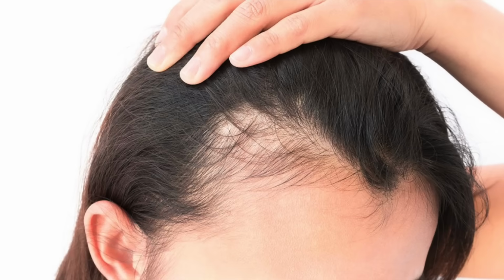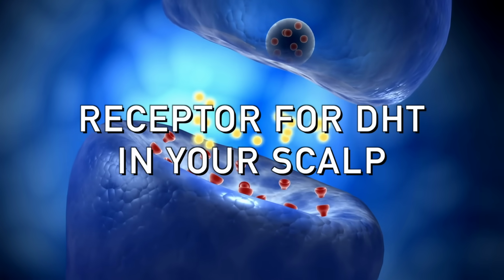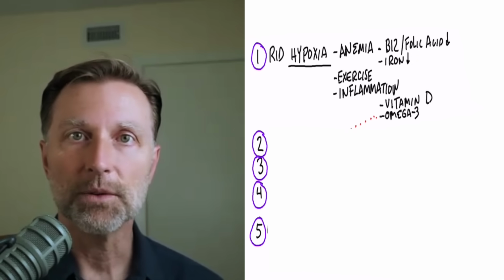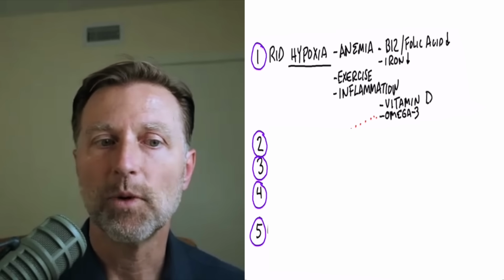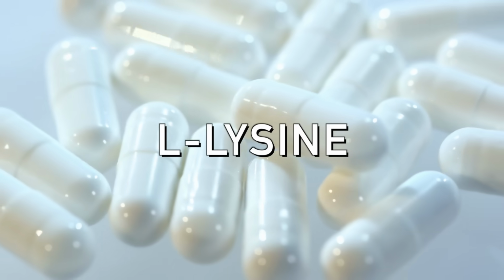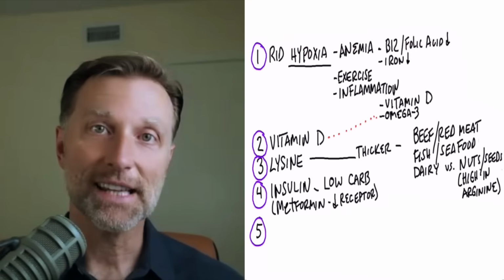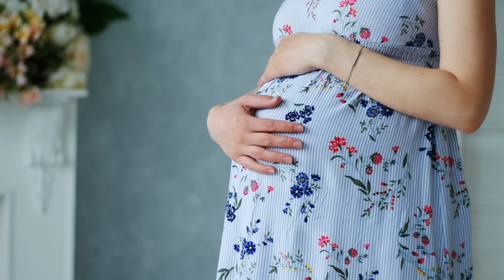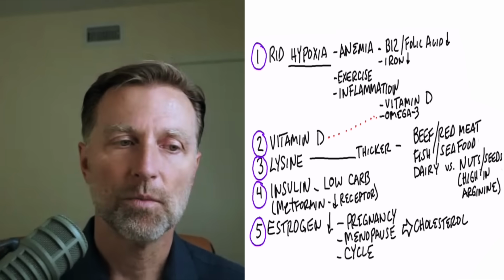The 5 BEST Tips for Thick Hair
Learn more about hair loss prevention and the best tips for thick hair.

0:00 Introduction: Hair loss prevention
0:12 What causes hair loss?
0:25 Typical hair loss treatment
0:36 Hair loss explained
1:14 Hair loss medication side effects
1:28 The best hair growth tips
9:44 Learn more about preventing hair loss!

Today we’re going to talk about hair loss prevention and how to get thick hair naturally.

A common cause of hair loss is a hormonal issue involving excess DHT, which is a powerful form of testosterone. Typical medications for hair loss work by blocking DHT, but they come with side effects.

Potential side effects of hair loss medications can include decreased libido, erectile dysfunction, and depression.

Excess DHT is a genetic issue for many people. Certain herbs can be beneficial to help thicken hair, but today, we’re going to cover things you can do that can keep genetic variations in check.

How to grow thicker hair naturally:
1. Address hypoxia
 • Take vitamin D
 • Avoid omega-6 fatty acids
 • Consume omega-3 fatty acids (cod liver oil)
 • Exercise
 • Address anemia if applicable

2. Get plenty of vitamin D
 • Take a vitamin D supplment (10,000 to 20,000 IU)

3. Take an l-lysine supplement or consume foods high in l-lysine
 • Consume red meat, chicken, eggs, fish, seafood, and dairy
 • Avoid nuts, grains, beans, and seeds

4. Fix insulin resistance
 • Get on a low-carb diet
 • Do intermittent fasting

5. Support healthy estrogen levels
 • Consume phytoestrogens (flax seeds and sprouted legumes)
 • Support the adrenal glands (take ashwagandha)
 • Consume foods high in cholesterol